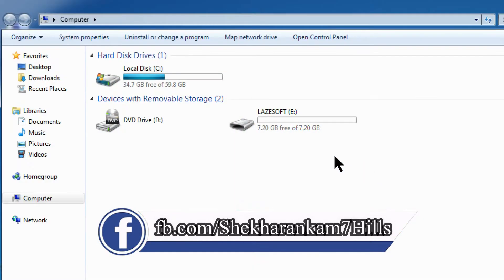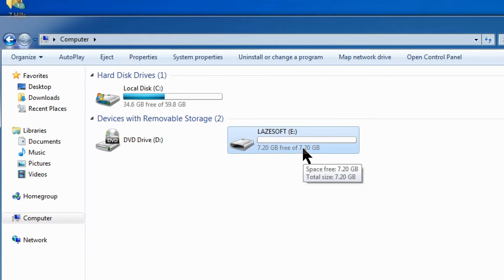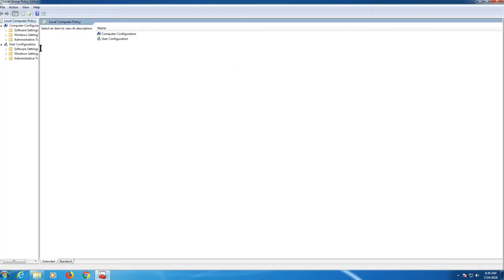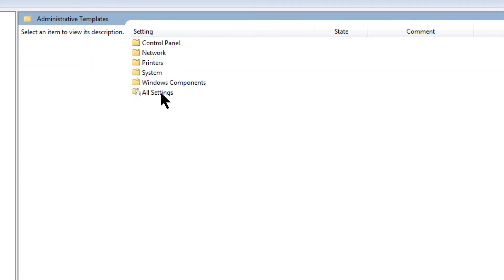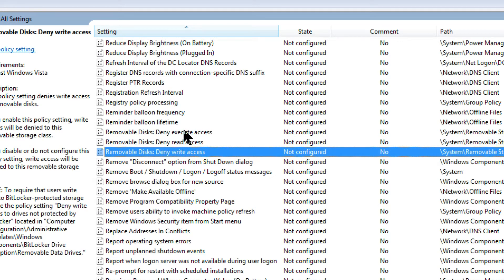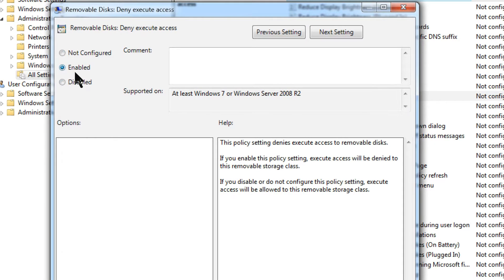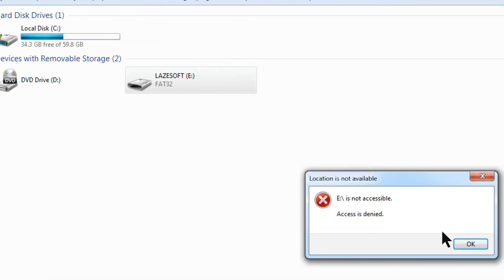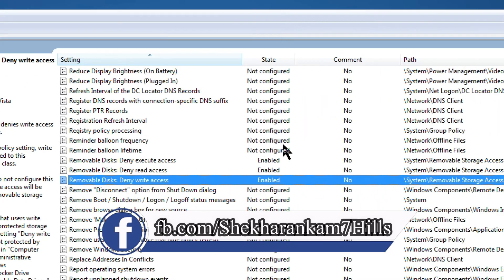How to Block Pendrive In Telugu || Computer Tips In Telgu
Computer Tips In Telugu